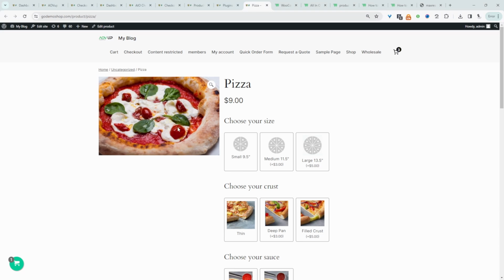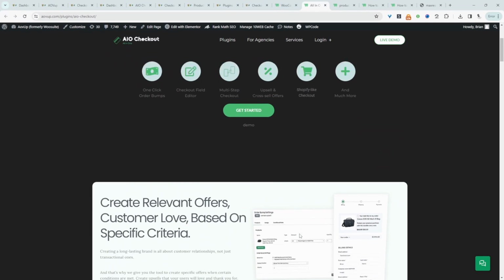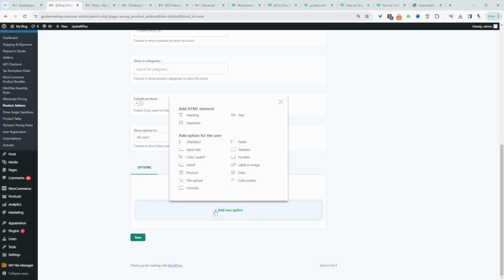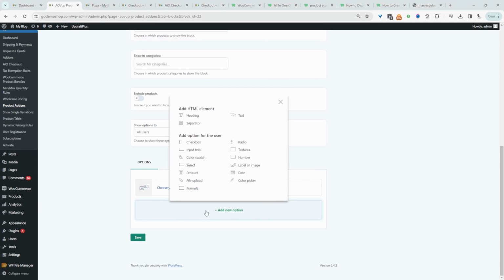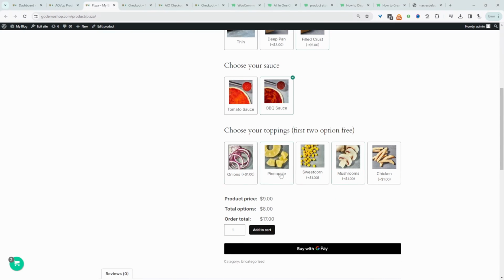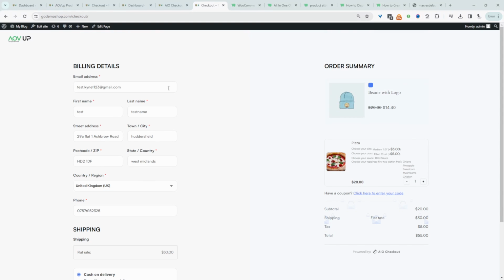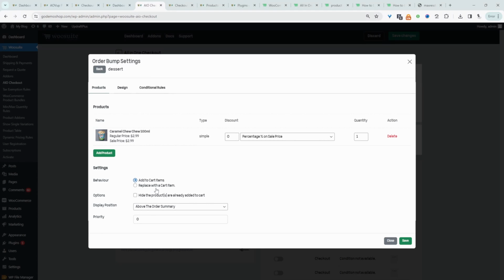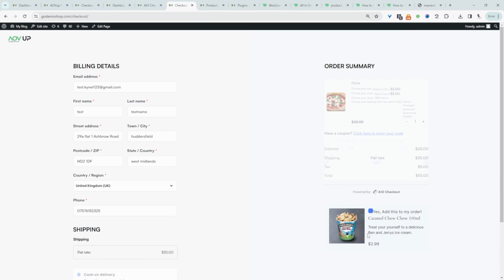Food Ordering Website WordPress - WooCommerce Pizza Builder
I'll show you how to sell products by weight in WooCommerce.

00:00 Intro
00:17 Overview
01:21 Download
01:50 Create a new product
02:37 Configure pizza options
05:29 Set first 2 toppings to free additional paid
06:21 Get more store conversions
10:32 Wrap up